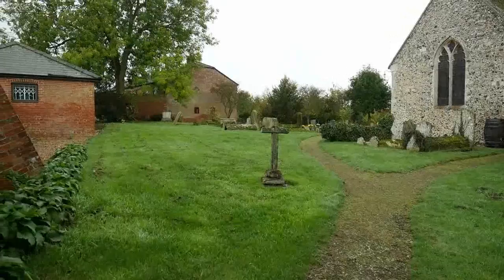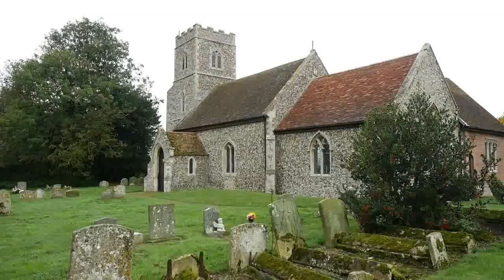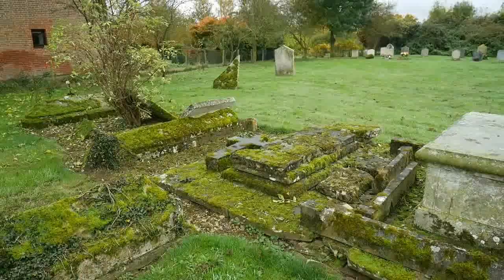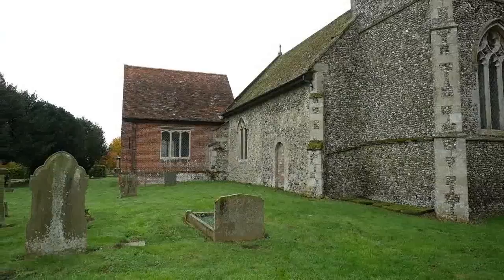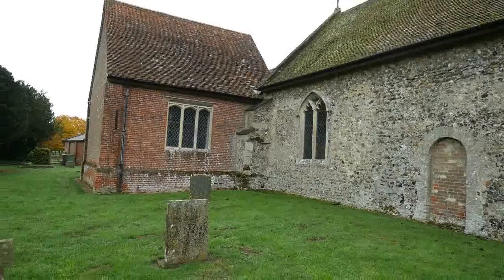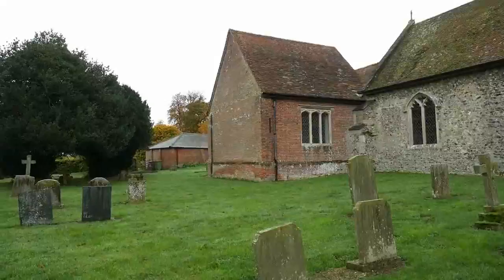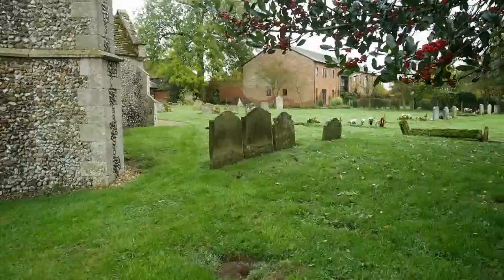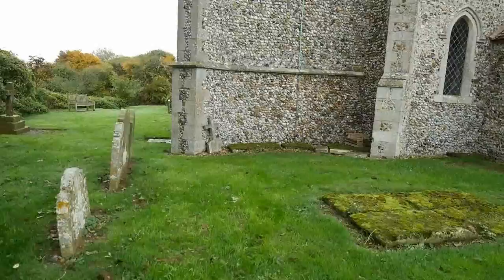St Mary - Denham - Suffolk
WE visit the interesting and lovely village church of St Mary in the village of Denham just outside Barrow in Suffolk, where we sadly found the church to be firmly locked and with no indication of a key holder who could help us in our desire to film a video record of the interior